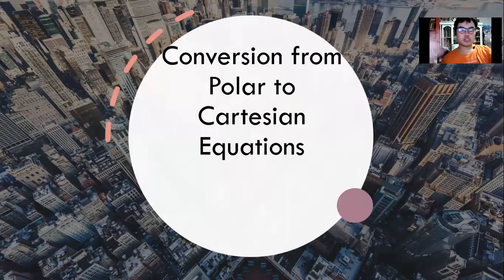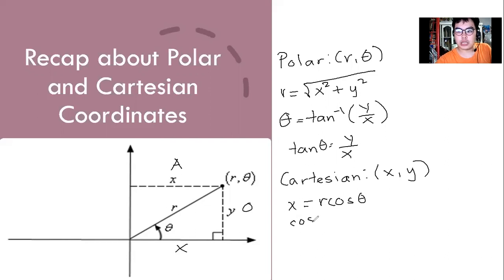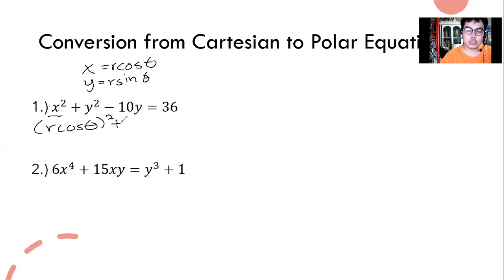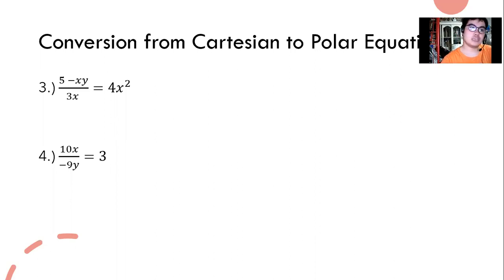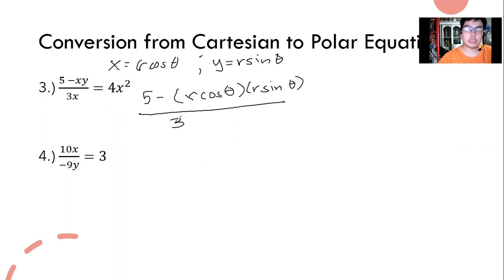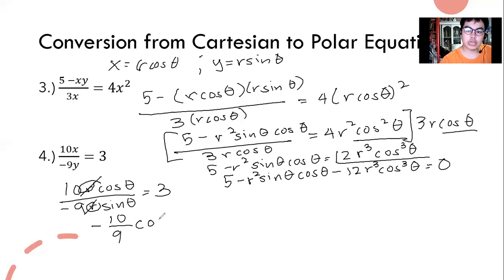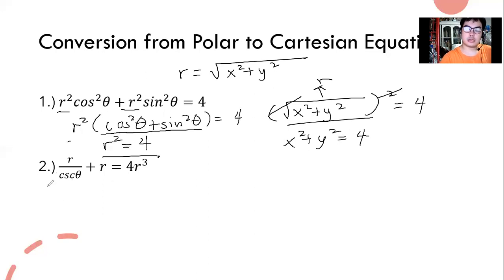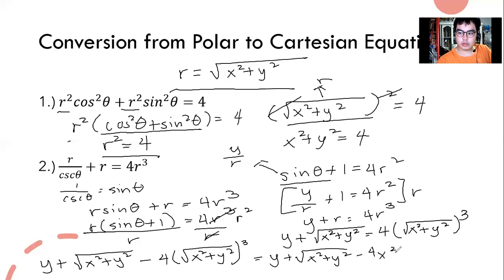Conversion From Polar to Cartesian Equations and Vice Versa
Hi guys! Since I am so excited to upload another video about Math, which makes me more productive during these difficult times. Here is how to convert from polar to Cartesian equations and vice-versa. This time, I am using TagLish as my natural language hehe!